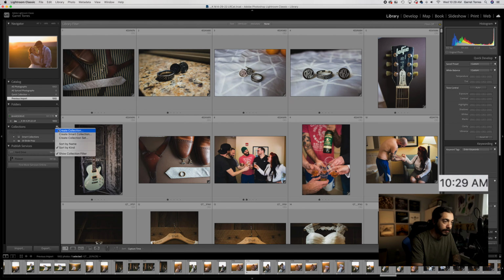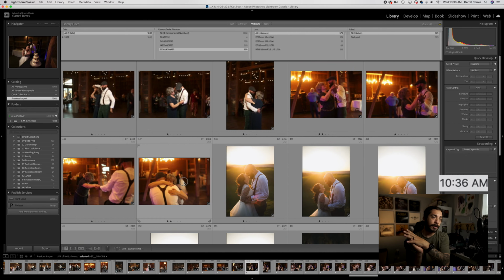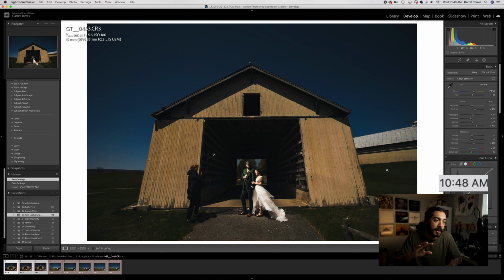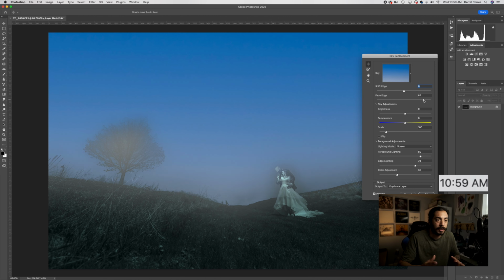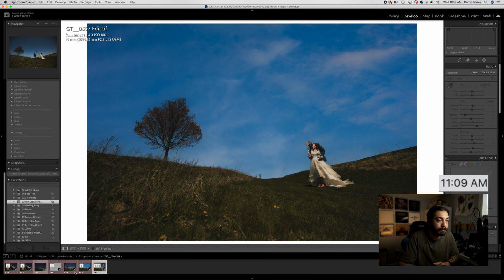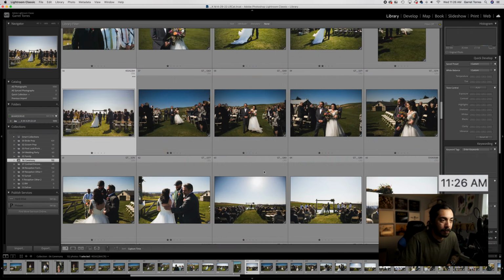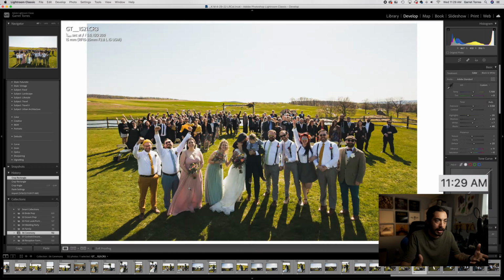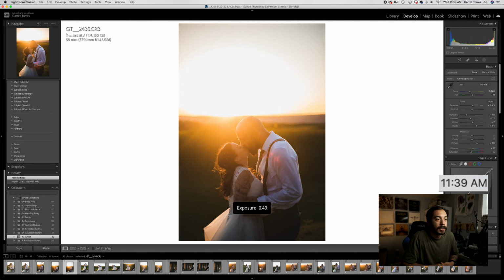How Fast Can I Edit An Entire Wedding With ImagenAI?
A walkthrough of my editing process after getting my files back from ImagenAI.